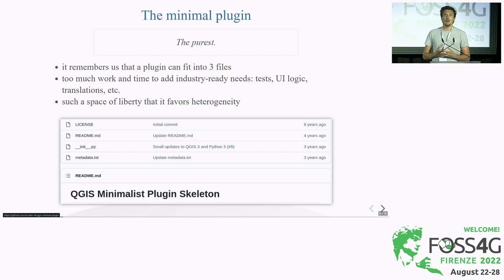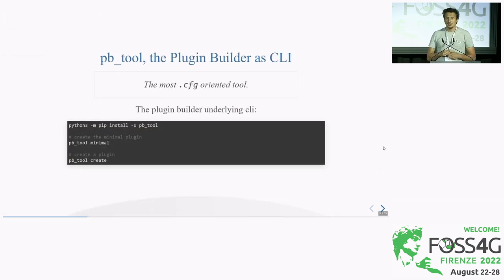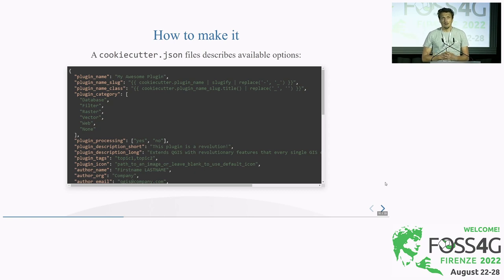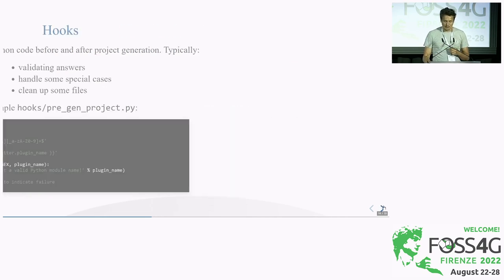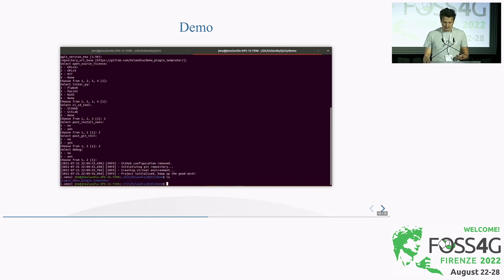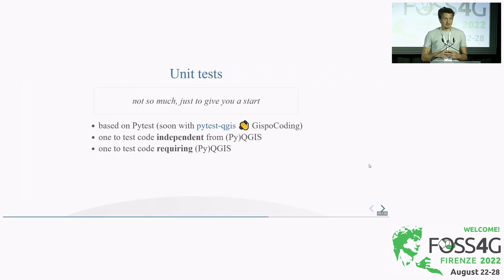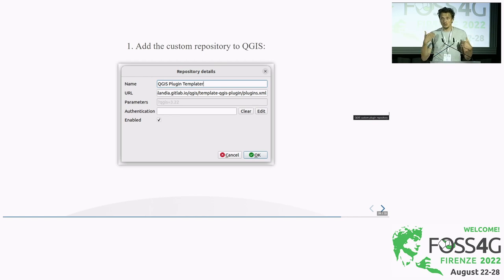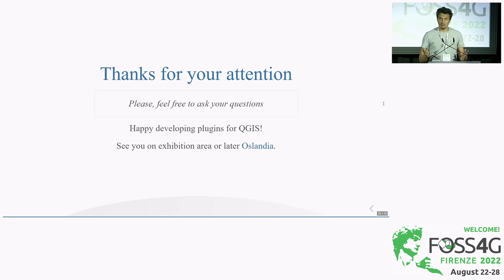FOSS4G 2022 | Better productivity for QGIS plugin developers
Developing a plugin for QGIS is both as simple as one of the countless tutorials and as complicated as a software engineering job facing with the dynamism of the project (maintenance requirements), the size of the APIs and constraints that need to be taken into account (Windows, etc.).

At Oslandia, we create and maintain many plugins for our clients, which leads us to streamline their development... and especially their maintenance! Historically, many extensions were created using the amazing Plugin Builder and the underlying tool (pb_tool) but it no longer fit our needs.

We present here our QGIS Plugin Templater based on Cookiecutter and the related work on developer tools (tests, documentation, code structure, formatting, linter...). We will also mention the other tools we are using or following closely (the 3Liz toolbelt, the other template from Gispo Coding...).

Yet Another Plugin Generator? Probably but we think it's worth it!

Julien Moura